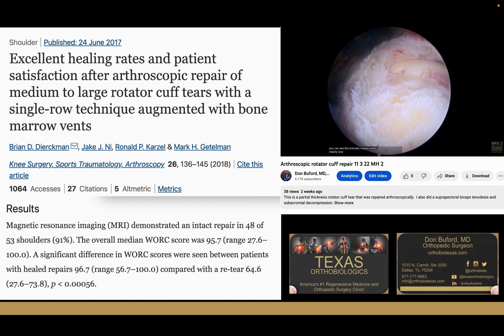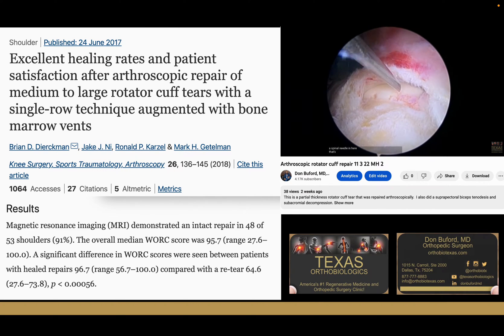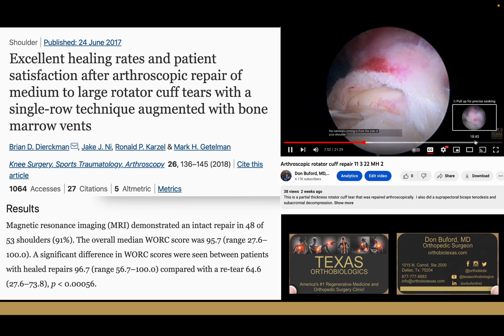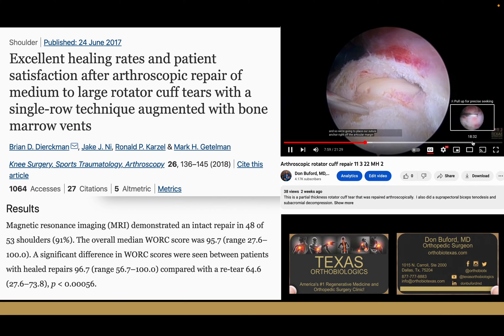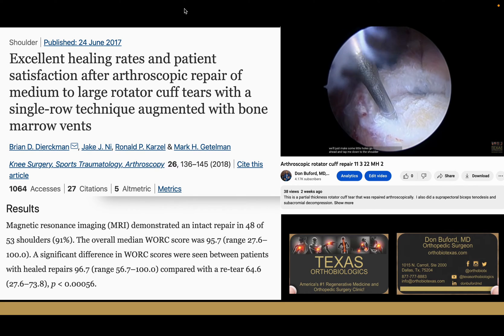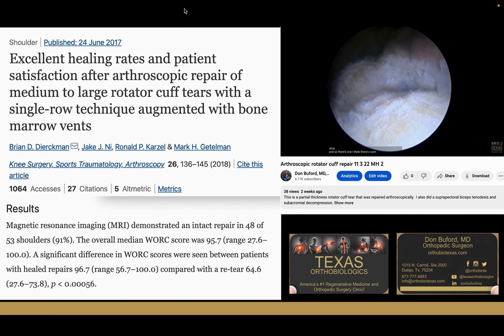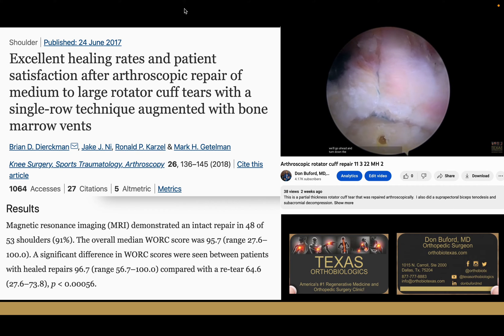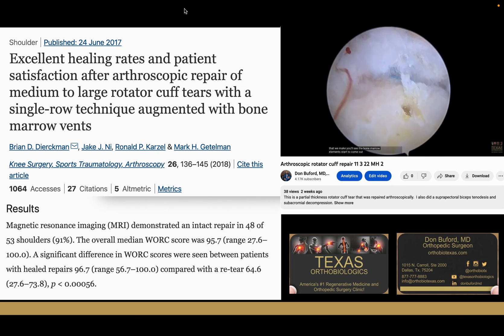What Is The Success Rate Of Rotator Cuff Repair Surgery?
Arthroscopic rotator cuff repair can have a success rate of 91% as measured by the percentage of healed tendons 2 years after surgery documented by MRI scan.  Results have significantly improved over the past 20 years.  Still, for partial rotator cuff tears or degenerative full thickness tears, it often makes sense to try one of our regenerative medicine injections with platelet rich plasma or even stem cells (bone marrow concentrate) before commiting to the more invasive surgical solution!